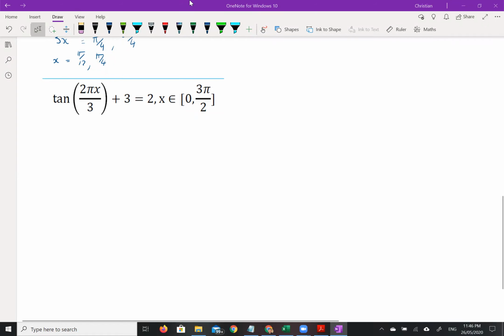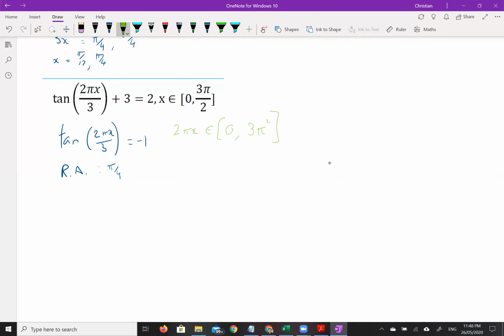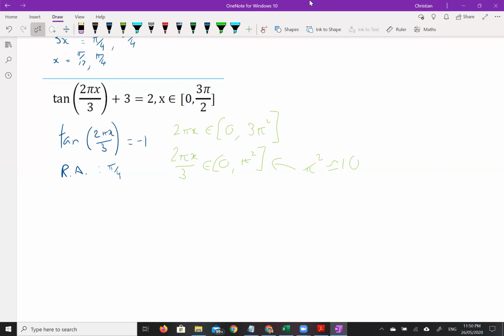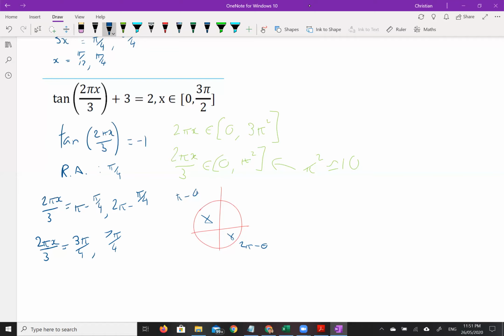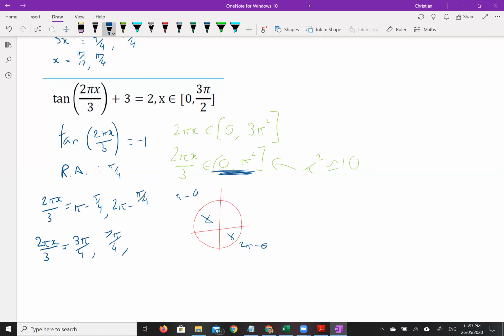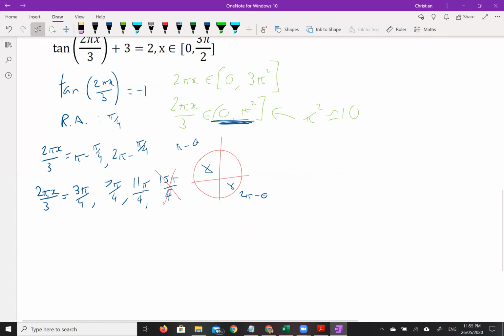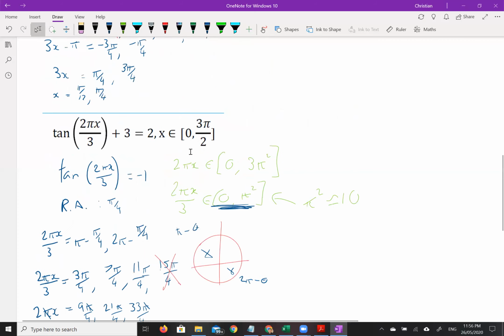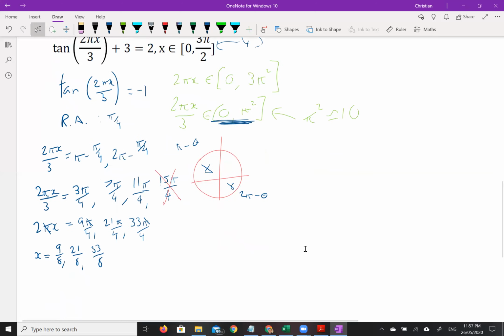Weekly Maths Methods Problem - May 26th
This problem we covered live during our online homework club. Circular functions tend to cause students unending problem, and the tangent function seems to be the most intimidating of all of them. Watch my systematic approach to getting through it, in a process that you can easily replicate with any circular function equation.